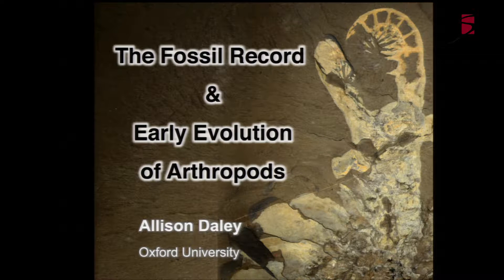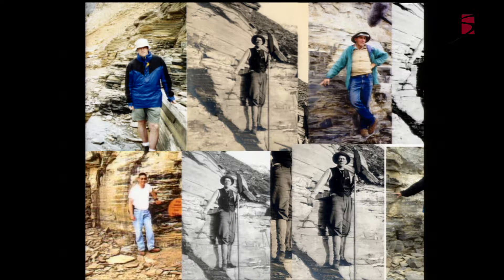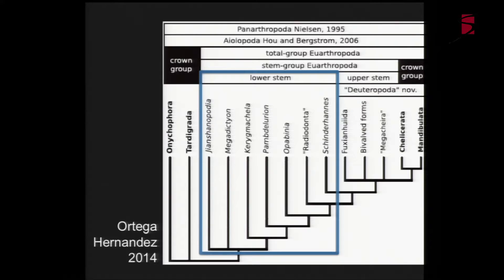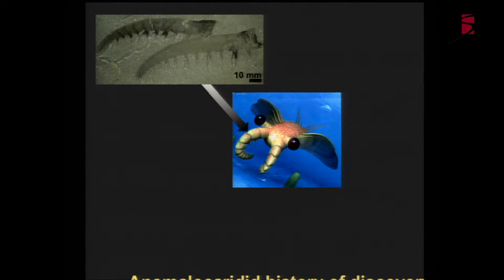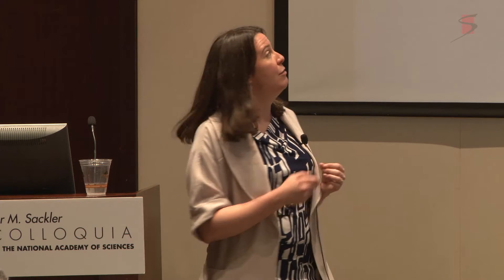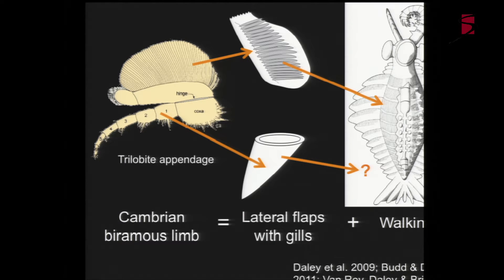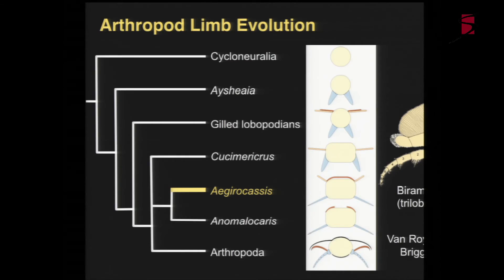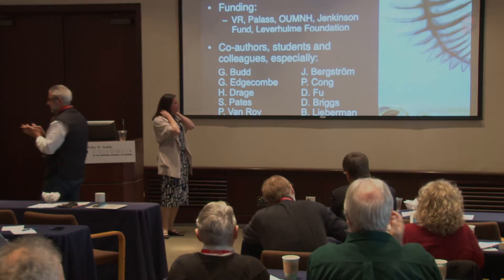Allison Daley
This talk was presented during the National Academy of Sciences Arthur M. Sackler Colloquium on Gene Regulatory Networks and Network Models in Development and Evolution held on April 12-14, 2016 in Irvine, CA.

This interdisciplinary scientific meeting was organized by Neil Shubin, Ellen V. Rothenberg and Douglas H. Erwin.